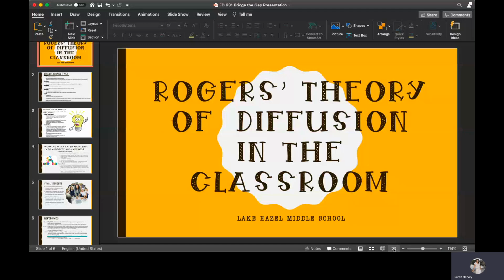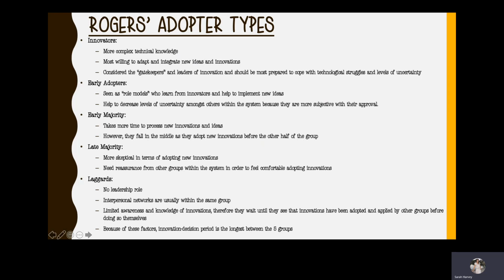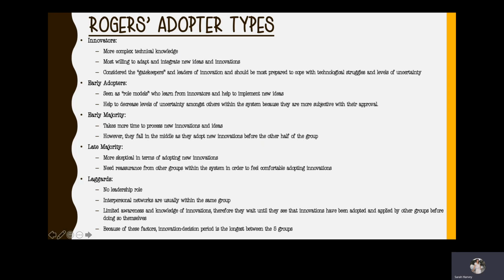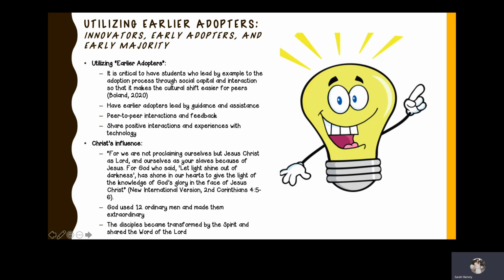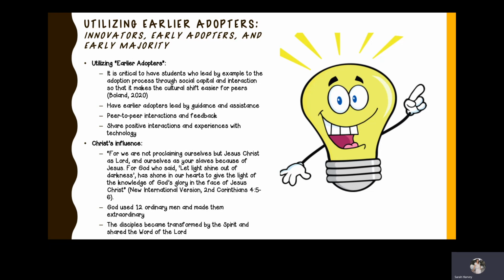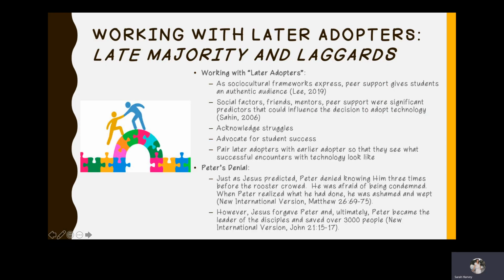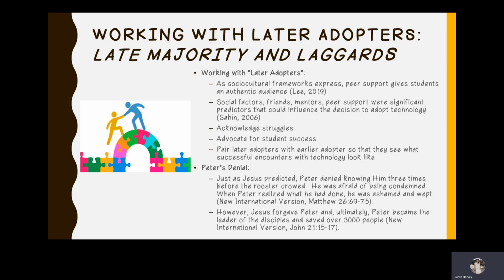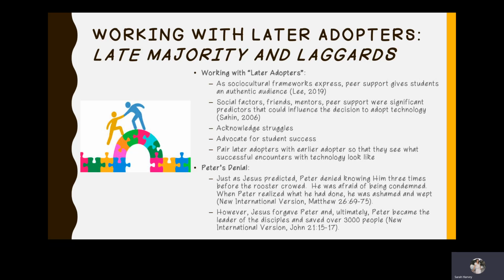EDUC 631 Bridging the Gap Presentation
The purpose of this presentation is to discuss how educators can foster an environment where adopters at all stages of Roger's Theory of Diffusion can utilize technology in the classroom.